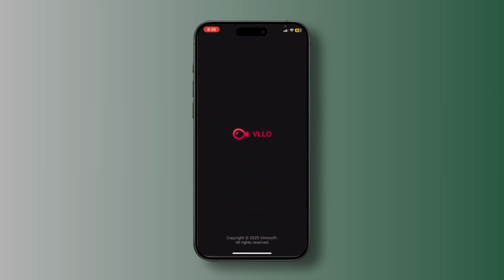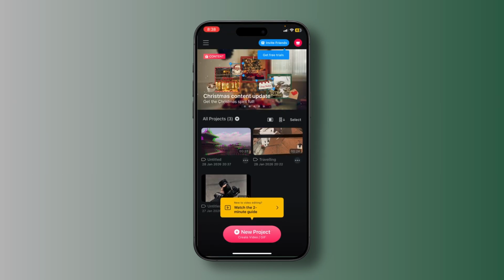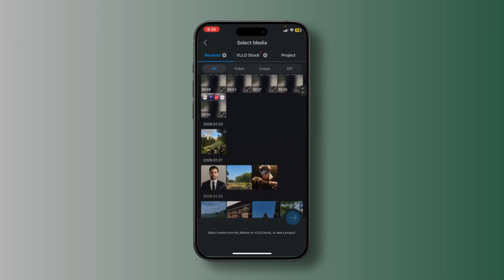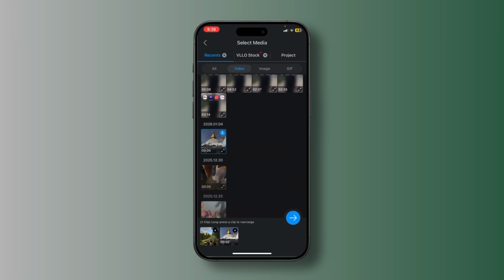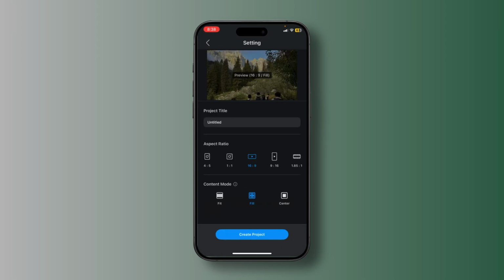How to Adjust Video Ratio for YouTube, TikTok, and Reels in VLLO 2026?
Creating content for multiple platforms? In this essential guide, I’ll show you how to easily adjust your video's aspect ratio in VLLO for YouTube (16:9), TikTok (9:16), Instagram Reels (9:16), and more. You’ll learn how to change ratios, reframe your content, and export perfectly sized videos for each platform—all in one app!

📐📱 Ready to optimize your videos for every platform?